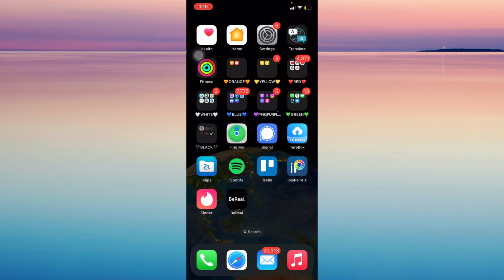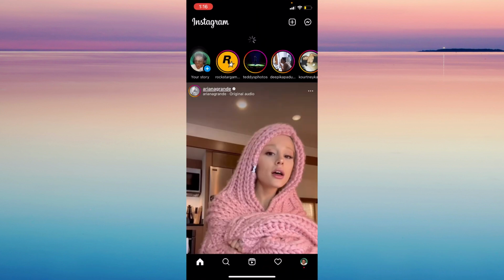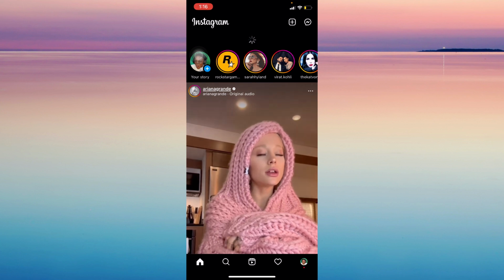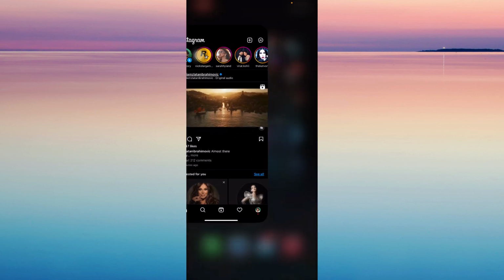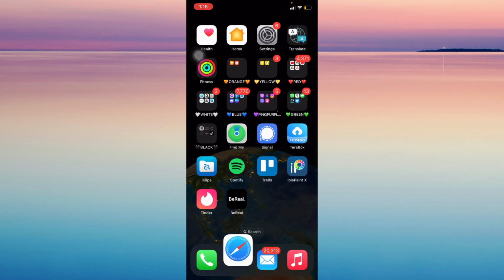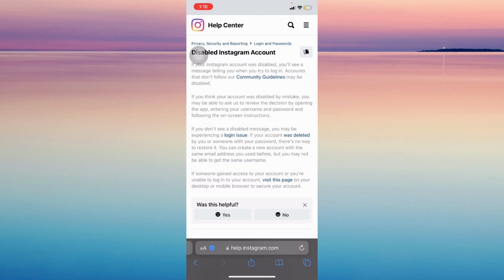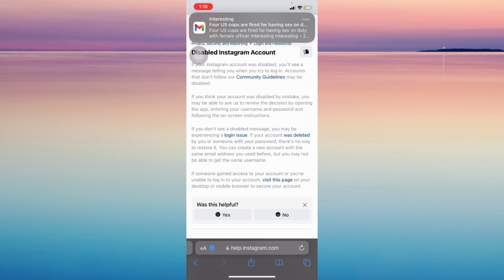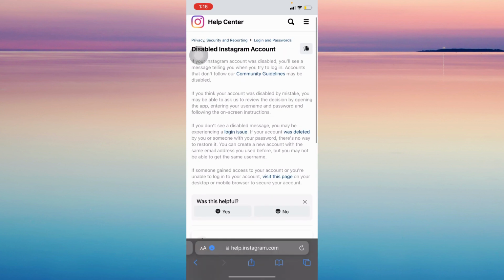How To Recover Deleted Instagram Account - NEW 2023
In this video I will show you how to recover your deleted Instagram account.

Let us know what tutorial you want to see nex